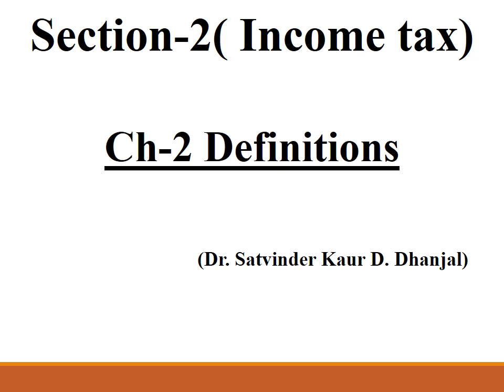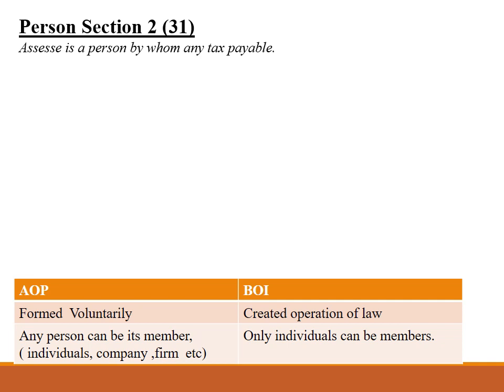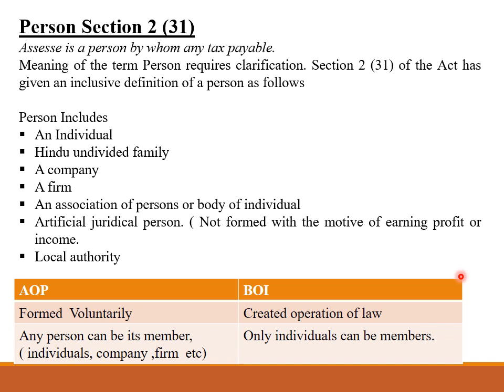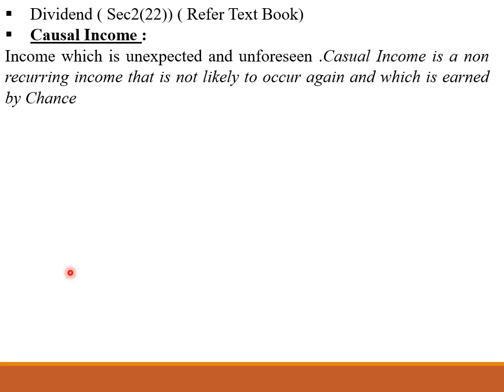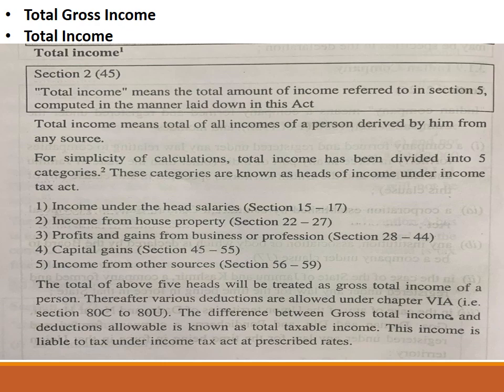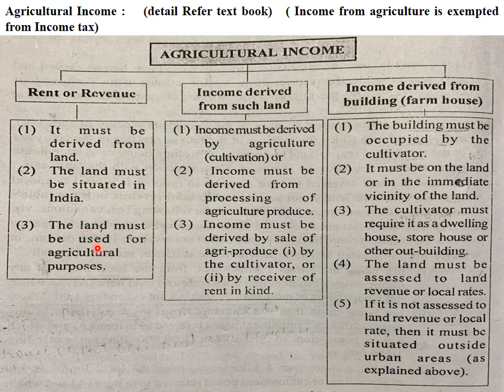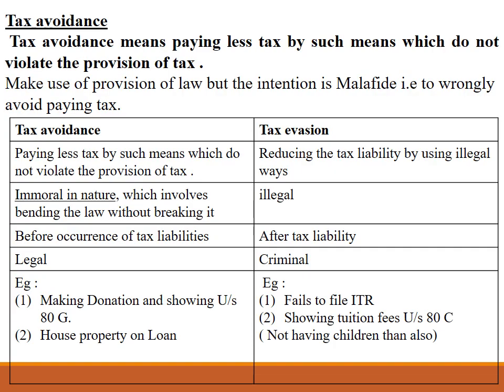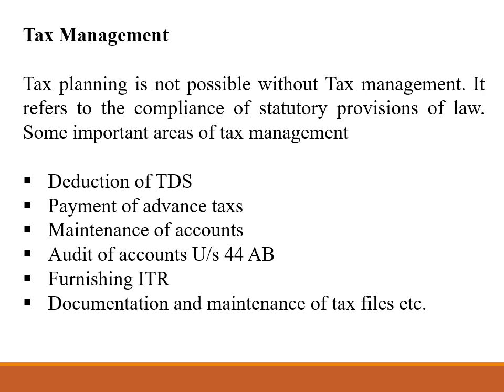Ch 2 Definitions ( Income tax Part 2)